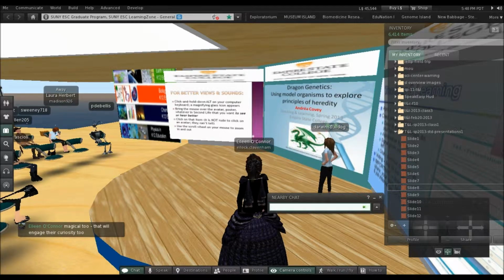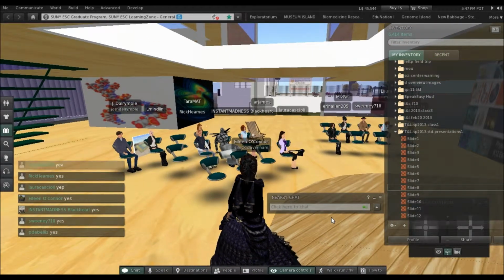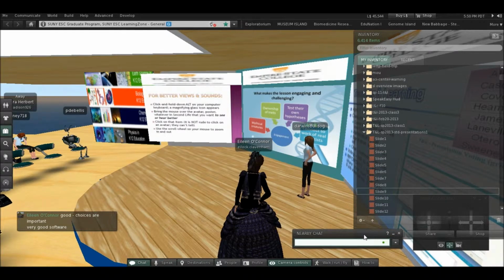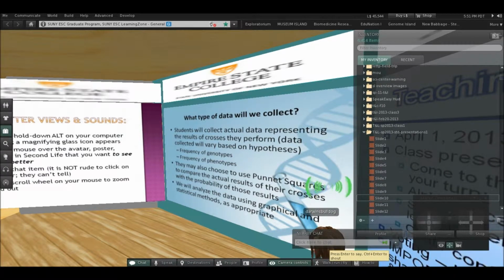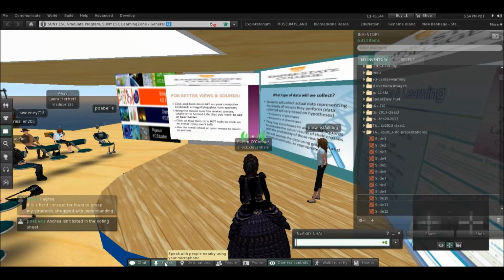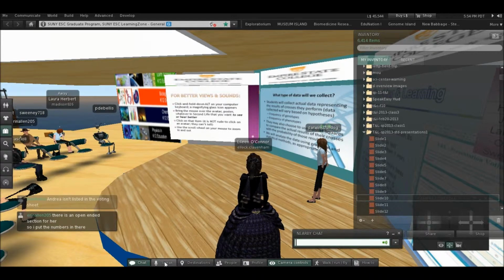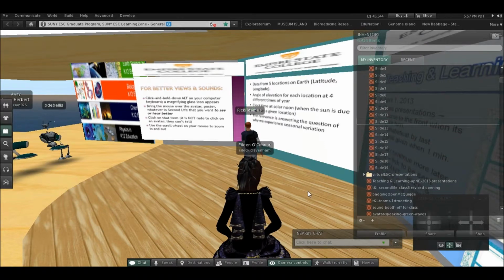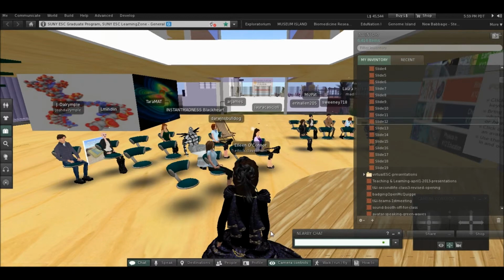t&l-2013-projects-part2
Presentatons that overview learning segments that demonstrate how students would become engaged in a science study or challenge and then how the students would use data gathering and analysis to help them to understand their findings.   (part 2)